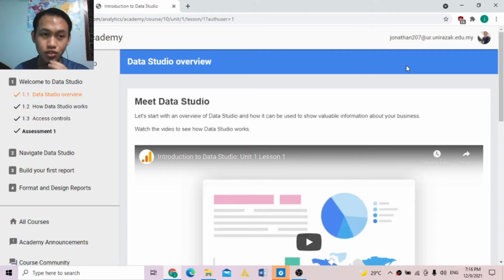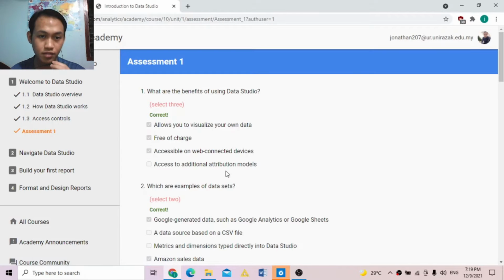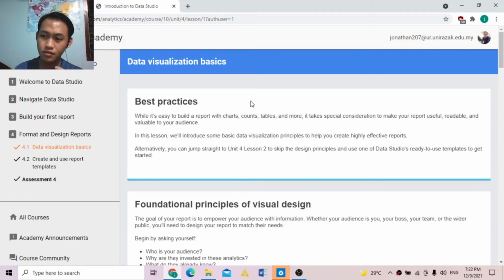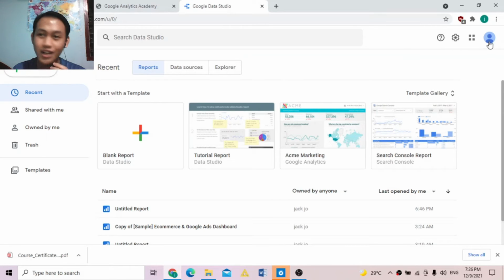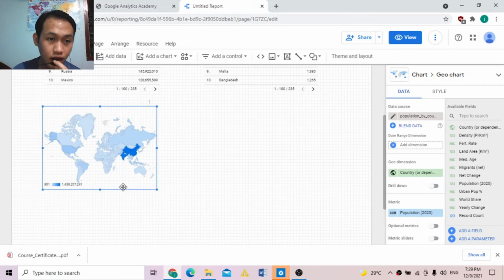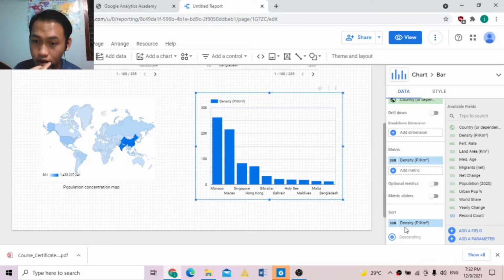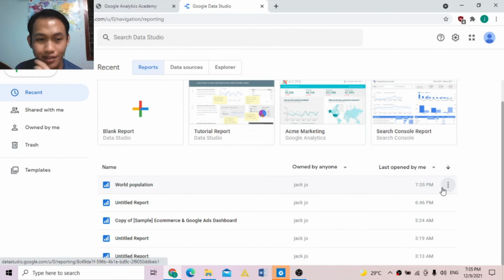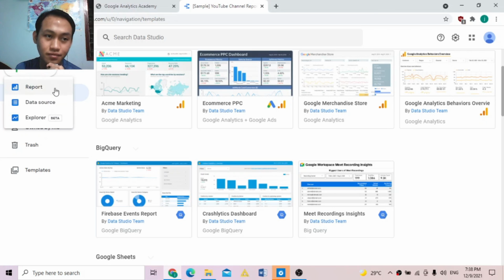Data mining individual presentation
Name: Jonathan Polimun
Matrix number: RCB20701031
Subject:  BBAN3213 DATA MINING